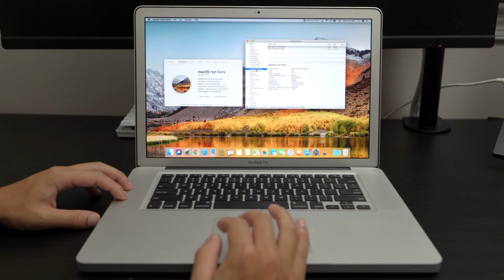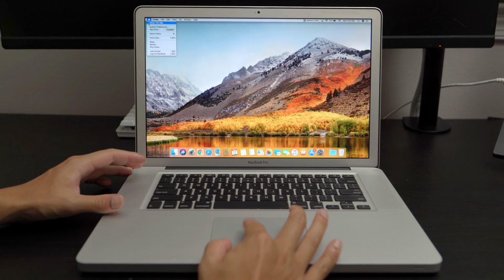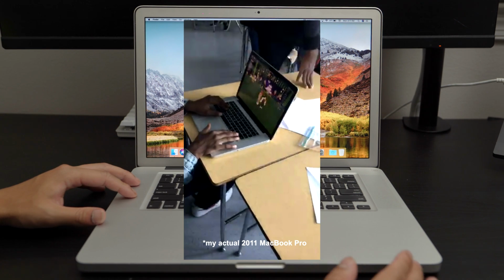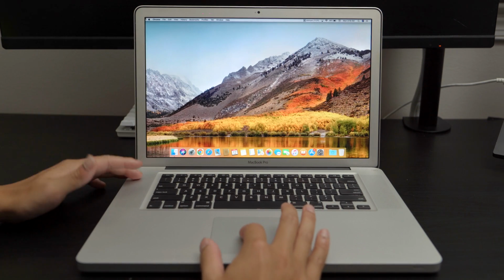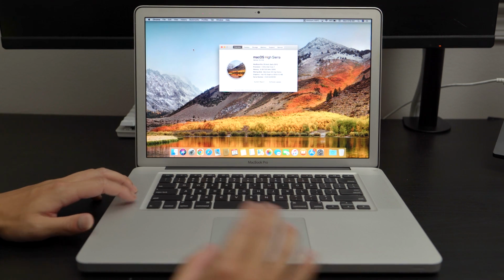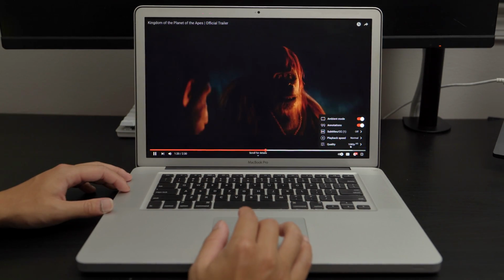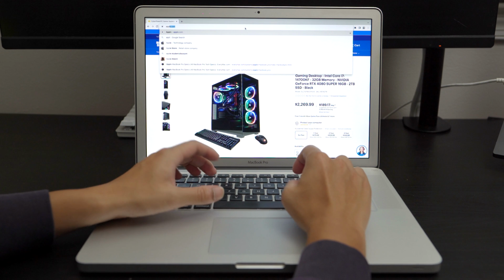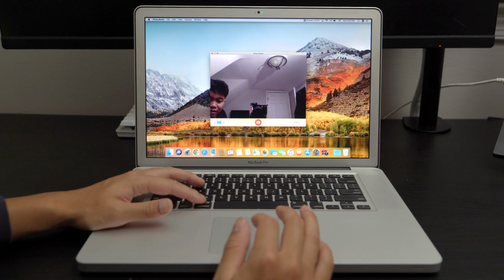2011 MACBOOK PRO 15 INCH IN 2024!!! UNRELIABLE AND STILL USABLE FAST!!!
Today's video is revisiting an old MacBook Pro 15 inch from 2011, a powerful and perfectly working computer in 2024 with an Achilles Hill.

What was supposed to be one of the biggest changes performance-wise in 2011 has turned into a nightmare with its AMD RADEON GRAPHICS failing left and right for users!

SMALL IFIXIT TOOL KIT
BIGGER IFIX IT TOOL KIT
IFIXIT PRYING TOOL KIT

0:00 Introduction
0:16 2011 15-inch MacBook Pro's failing graphics
0:35 Apple's half-hearted attempt at resolving the infamous graphics issues.
1:23 Unibody MacBooks are the best!
1:46 Storytime of my very first MacBook (2011 15-inch)
2:21 Semi-permanent solution to the graphics issue
3:00 Semi-permanent solution had its downsides
3:32 Using the MacBook Pro 2011 15 inch in 2024
5:55 Conclusion